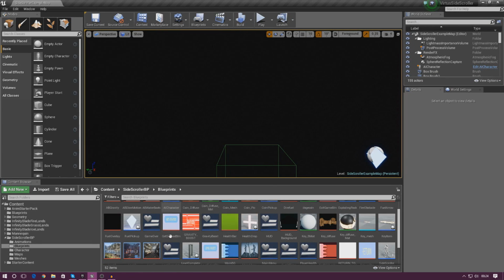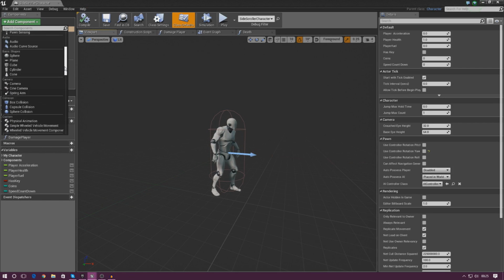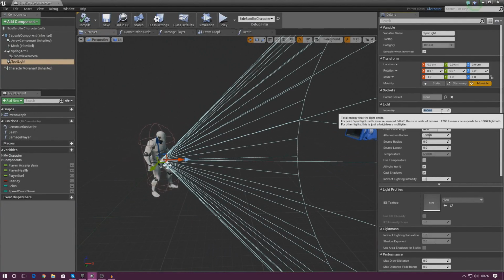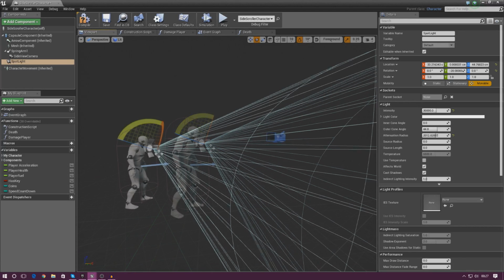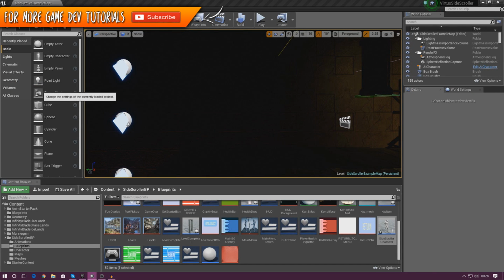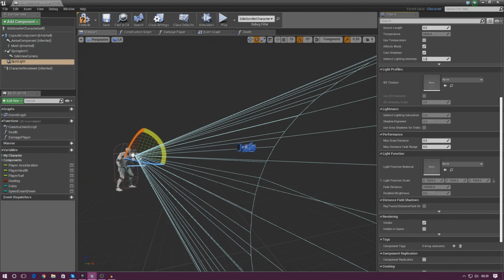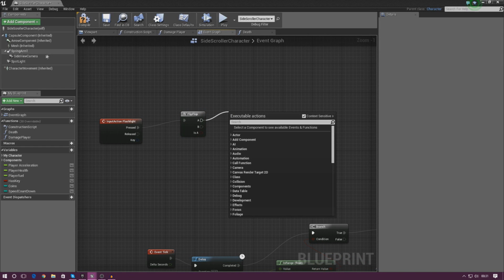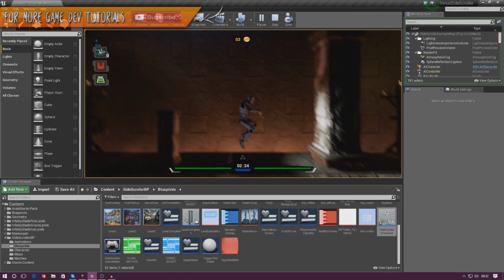Creating The Flashlight - #36 Creating A SideScroller With Unreal Engine 4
We take a look at how we can create a simple flashlight system, allowing the player to toggle the f key to turn the flashlight on and off.

We go over the use of the flip flop node to create the toggle blueprint script and how we can reference a spot light to change the visibility.

► Next Video
In the next video we'll continue to bring our sidescroller game to life.